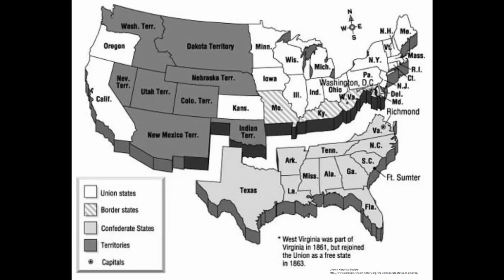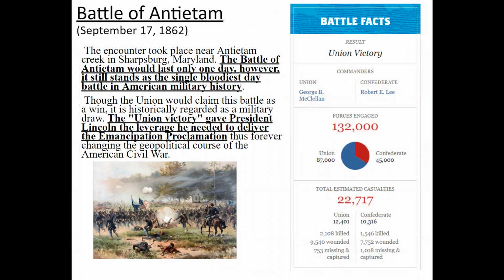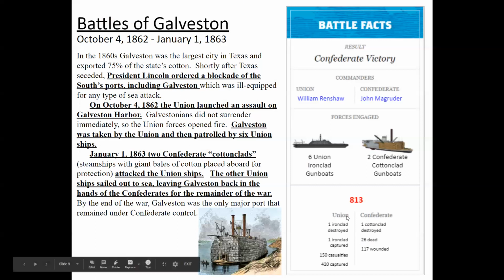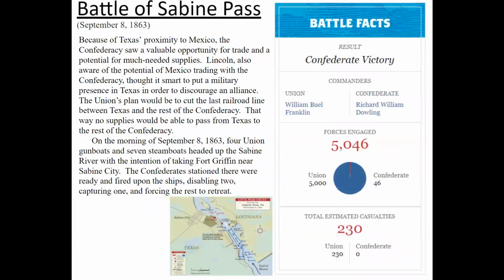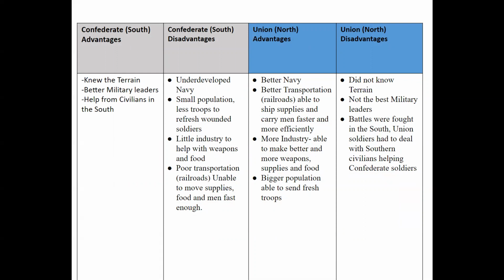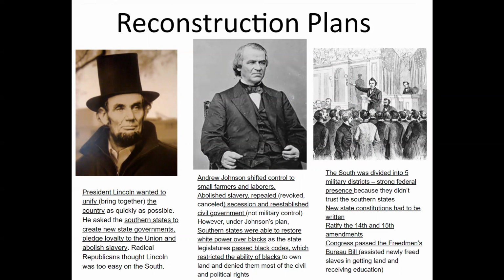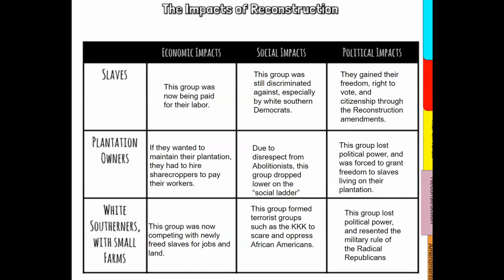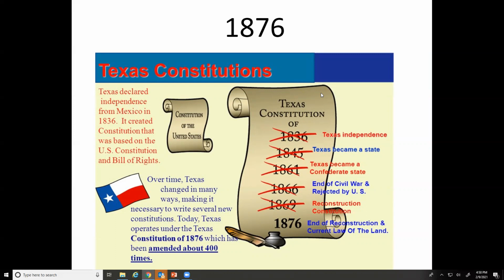Review Video Civil War and Reconstruction